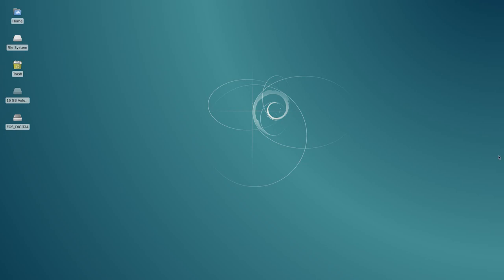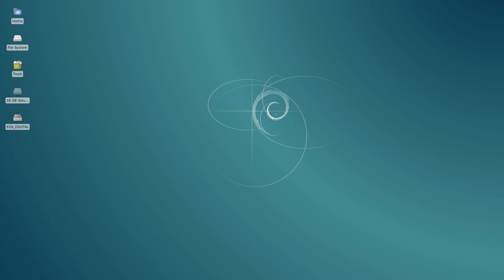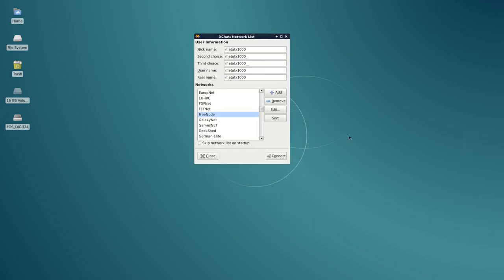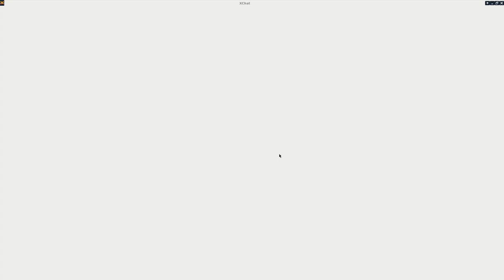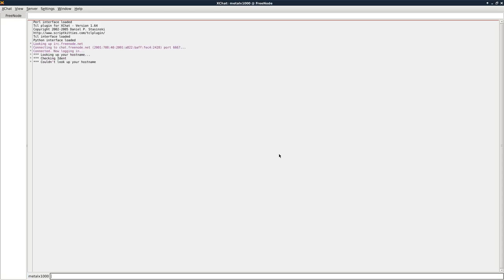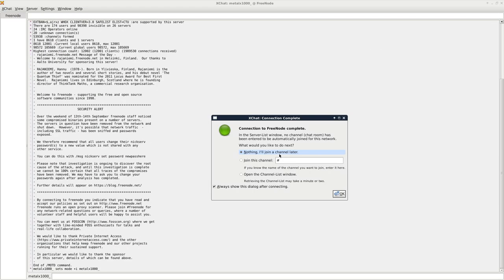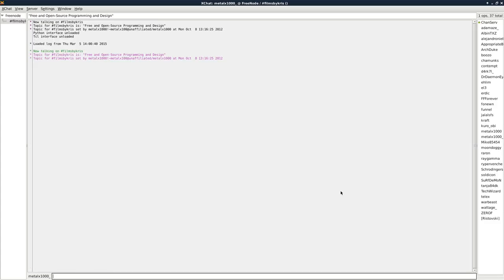Using XChat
Karl Arvid
Vinay Sud